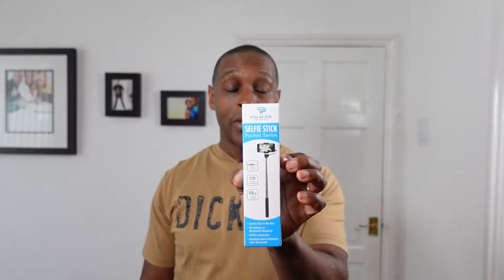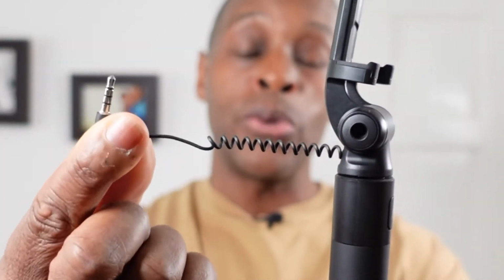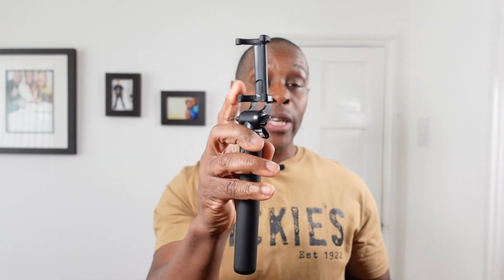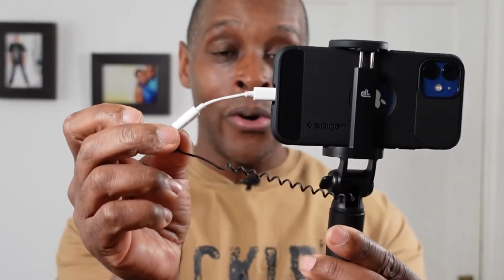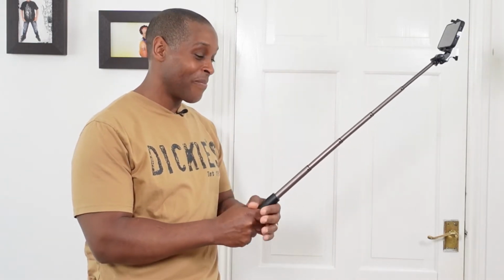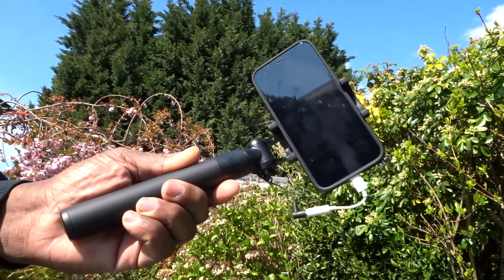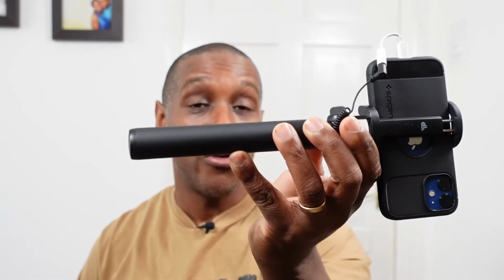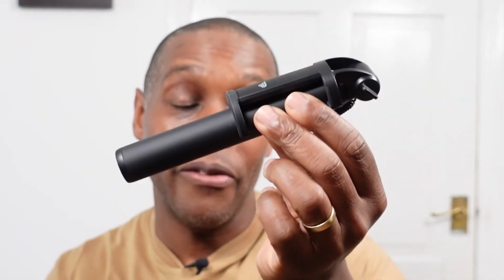Power Theory Aluminum Selfie Stick [Battery Free] Review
Power Theory Aluminum Selfie Stick [Battery Free]

* This wired selfie stick is compact & lightweight, easily fits in your pocket, purse, bag or backpack. The extendable pole can snap legendary selfies, making it perfect for a fantastic party, large group or over-the-crowd shots and much more.
* NO BLUETOOTH This best in class monopod selfie stick is remote controlled using your smartphone's ear bud (AUX) jack, so there's no need to rely on bluetooth connections, charging or replacing batteries. Simple one button operation.
* PROTECT YOUR CELL PHONE - Do not be the person who buys a cheap selfie stick only to watch it drop & shatter your mobile phone. Our premium phone clasp protects & securely holds your smartphone. The non-slip handle & wrist strap lets you hold the pole steady while you snap your picture with peace of mind.